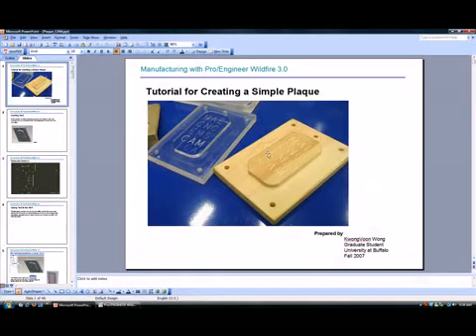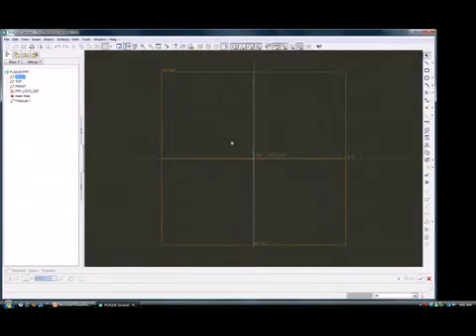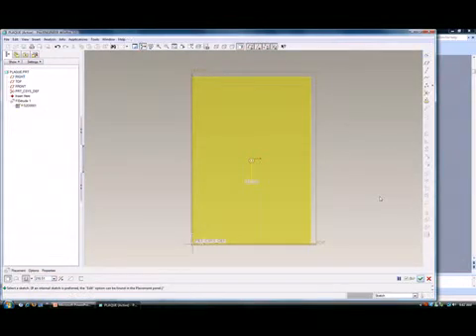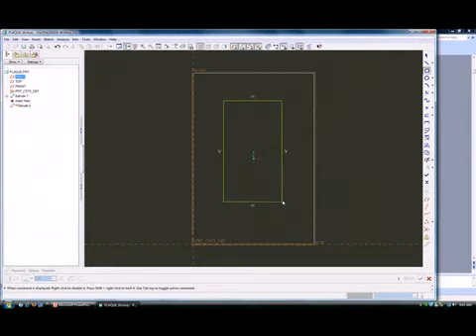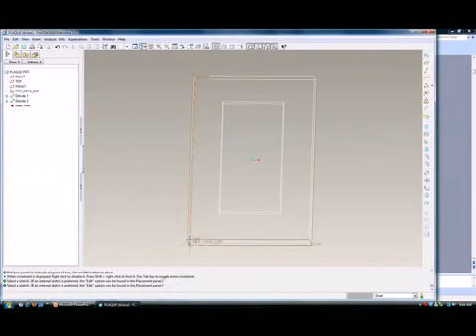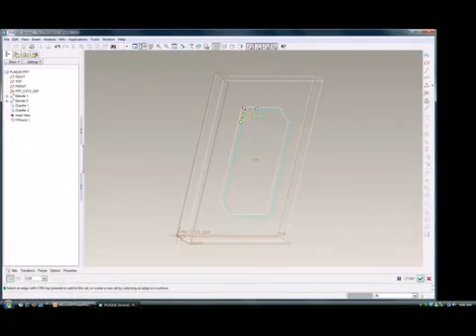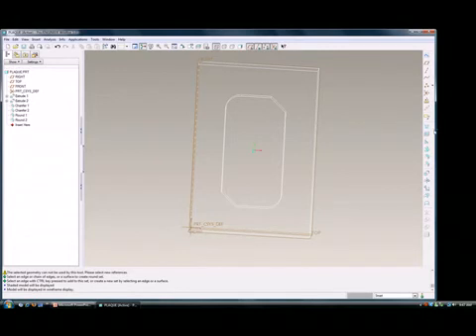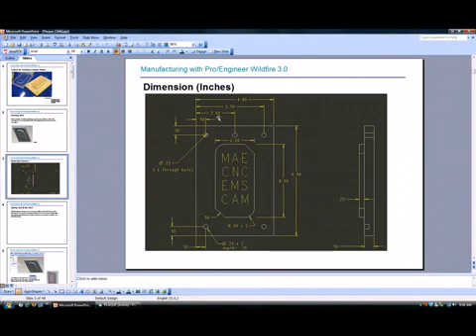Tutorial Solid Modeling with Pro E part 1